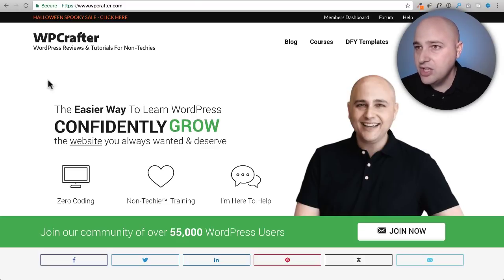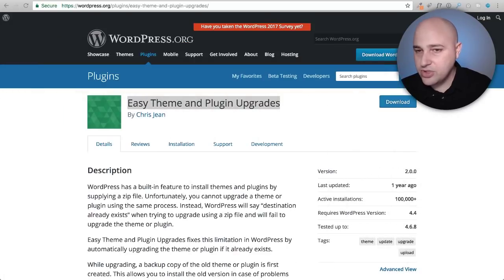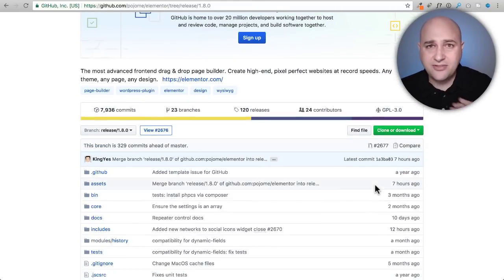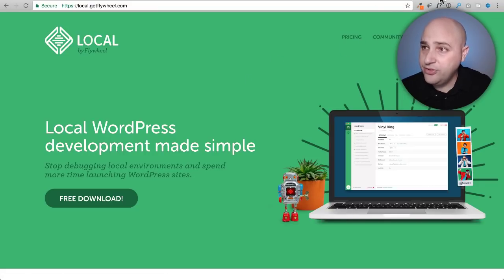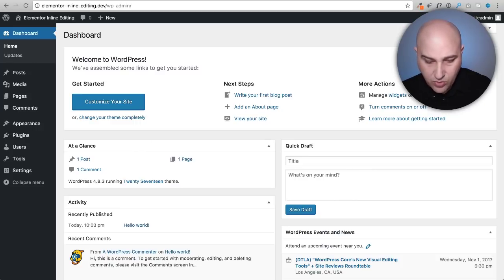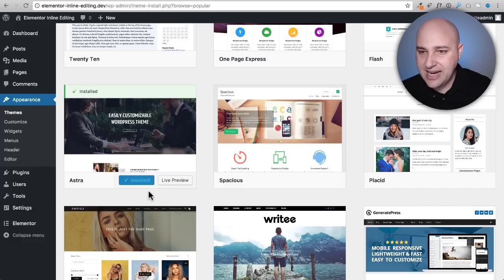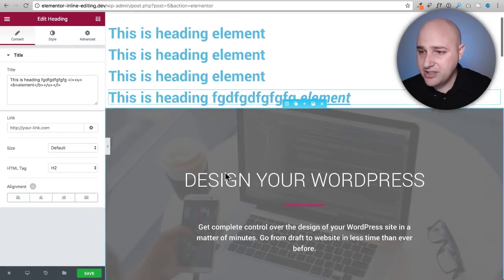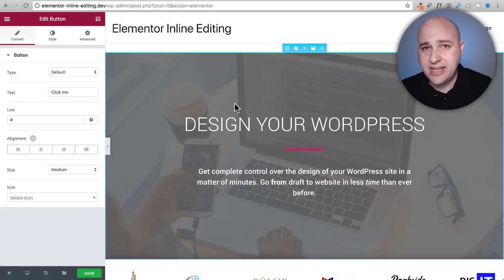How To Setup A WordPress Testing Environment To Test New Plugins & Themes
Learn how to setup a development environment for WordPress for testing and staging your websites. Also, learn how to test beta themes and plugins before they launch.